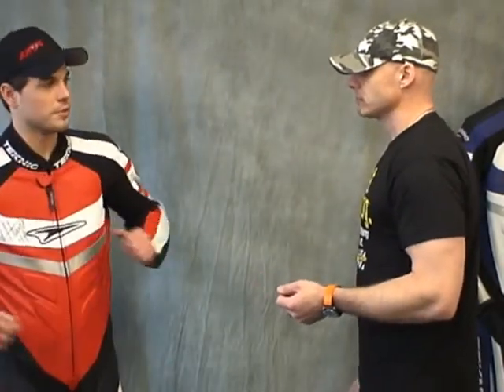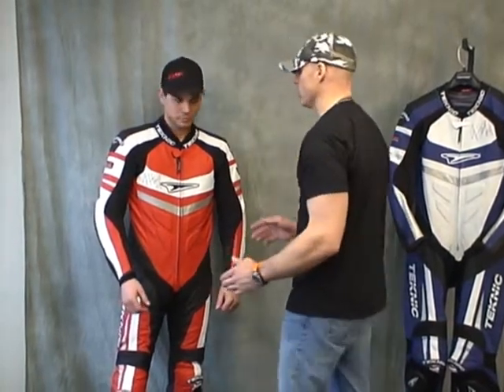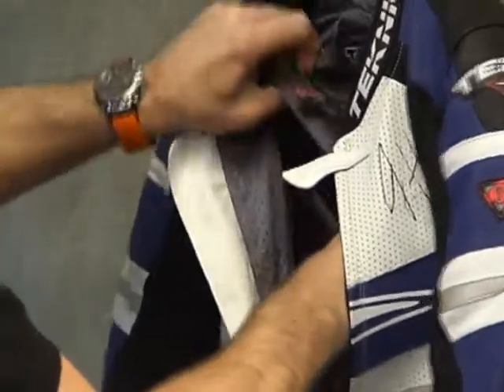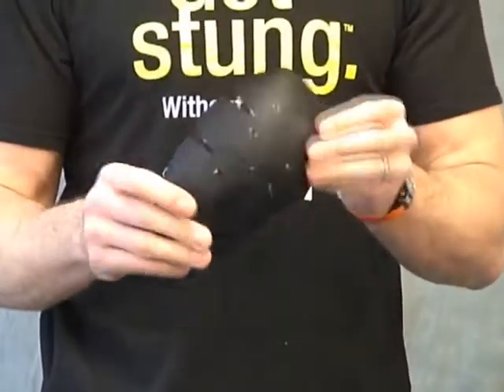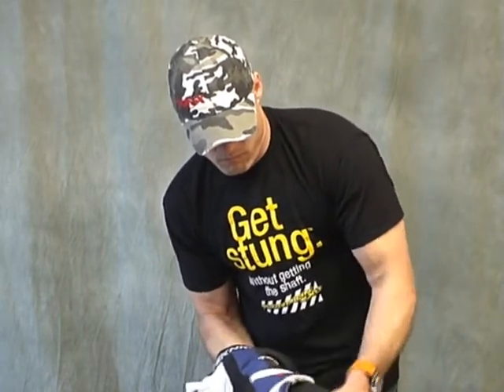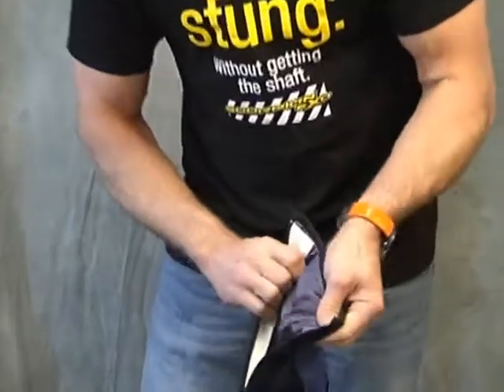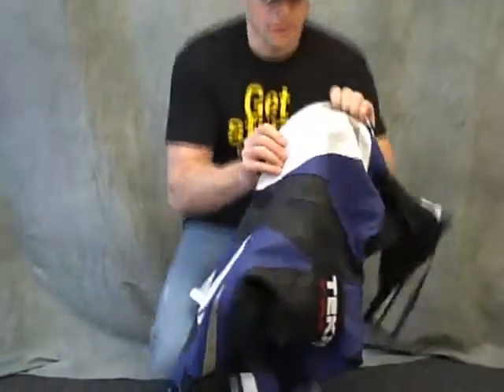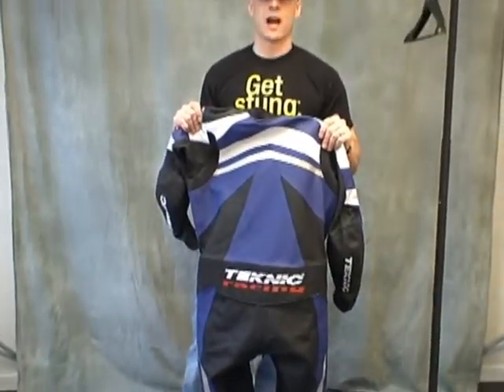Teknic Chicane Leather Suit 2009 Model Review from SportbikeTrackGear.com